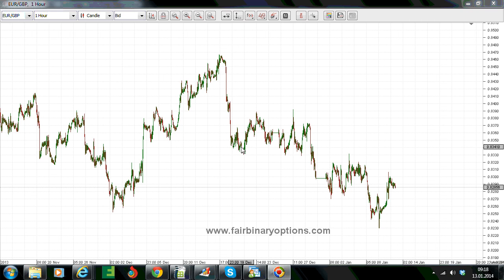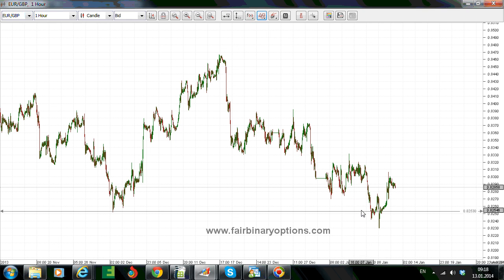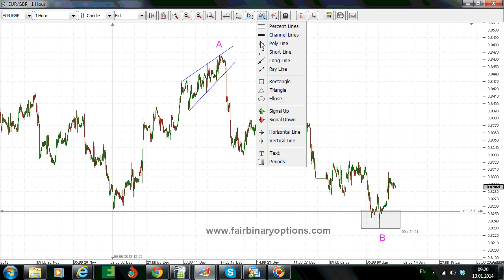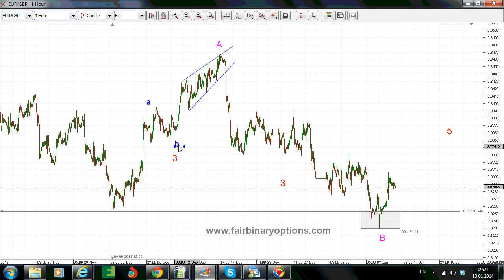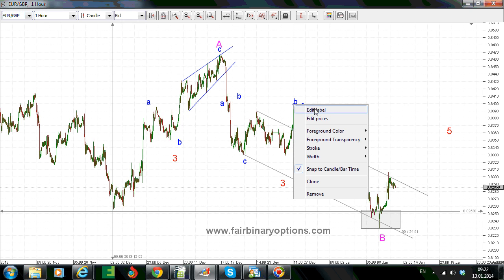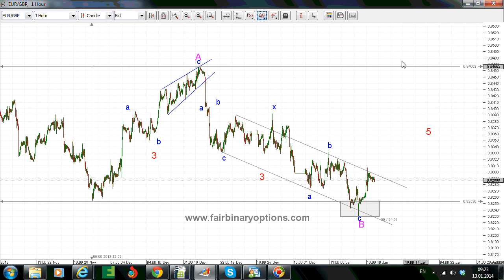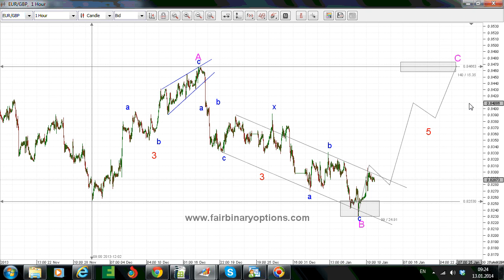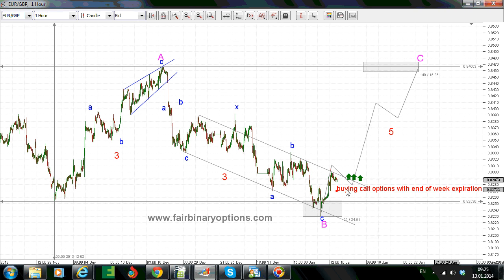Buying Call Options for EURGBP | Binary Options Trading Strategies